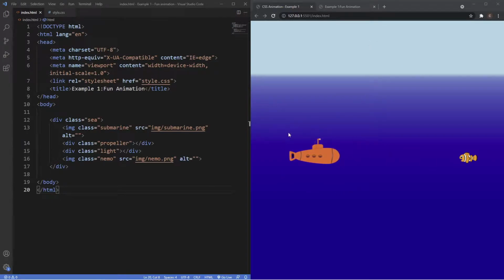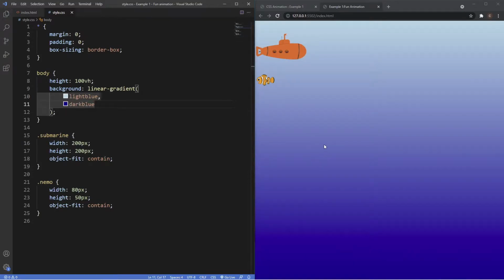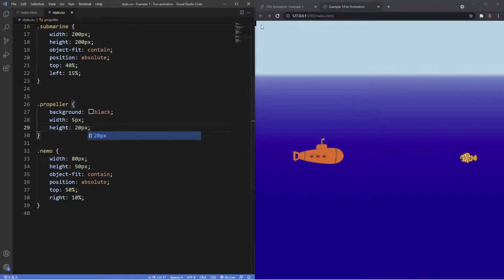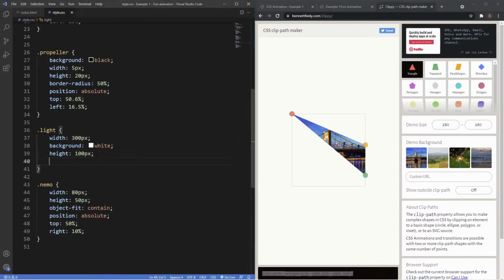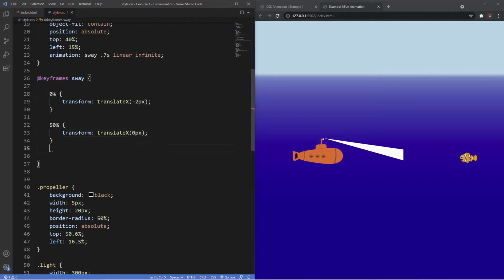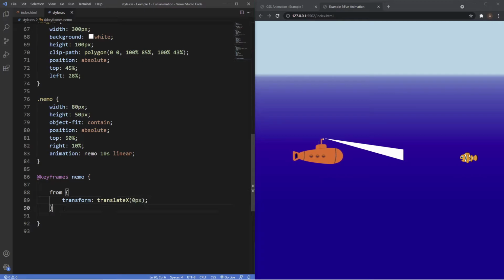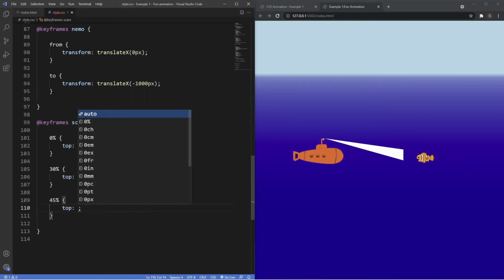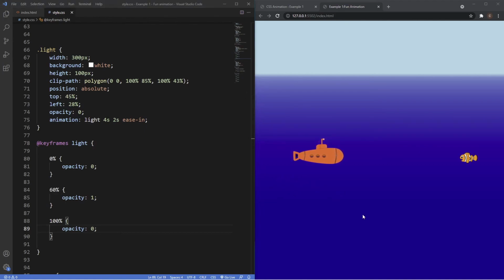CSS Animation Tutorial | #5 Example 1 | Fun Animation | Bite-Sized-Tutorials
Hey there Guys, Welcome to the code lab channel

Welcome to the fifth video in the CSS Animation, Bite-Sized-Tutorial and in this video we are going to be using everything we have learnt in the previous videos to create a fun animation..

Time stamps:

00:00 - Introduction
01:24 - Styling Mark-Up
06:17 - Animating the Mark-Up